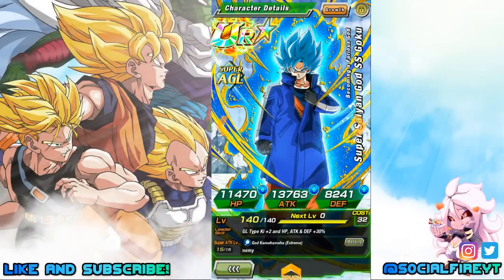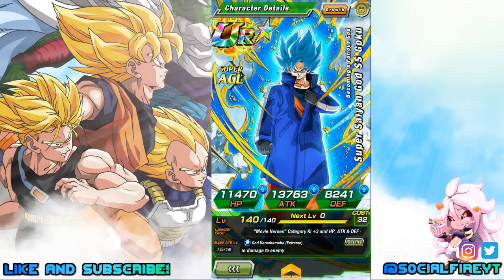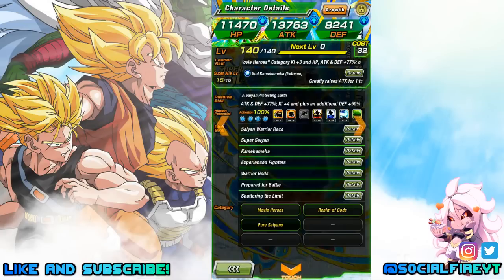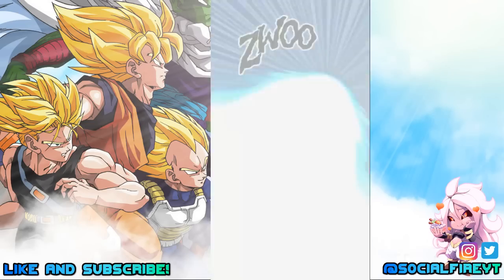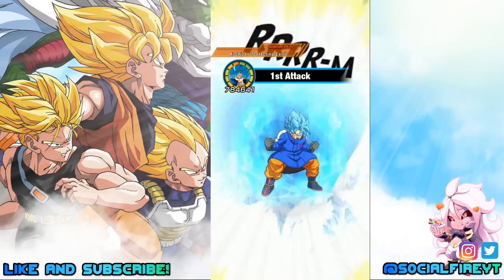100% F2P EZA SSBLUE GOKU SHOWCASE! DBZ DOKKAN BATTLE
I just finished the first 30 stages of Broly's EZA, so I'm testing out my fully awakened F2P SSBlue Goku Unit from the Broly Movie story event!

Intro Video by: Typhloshinobi
Android 21 Art: AzureBladeXIII
Background Music by: Stzmask - Blizzard, Friedrich Habetler Music - Broly vs Gogeta and SSJ3 Theme.